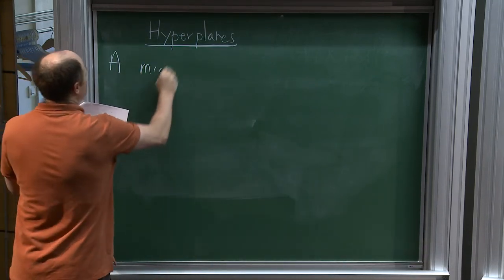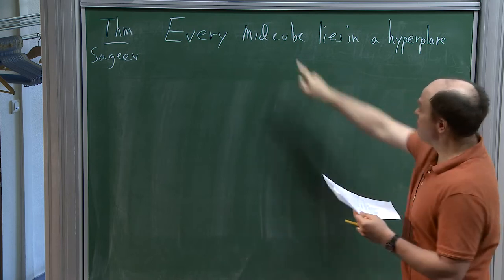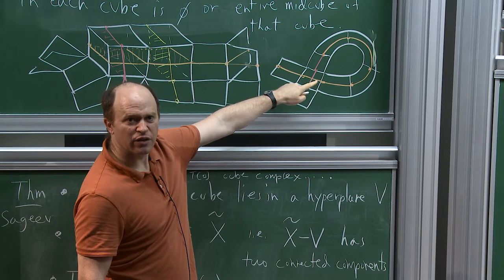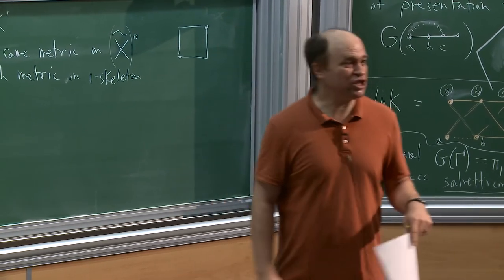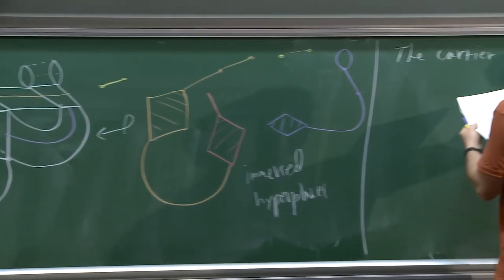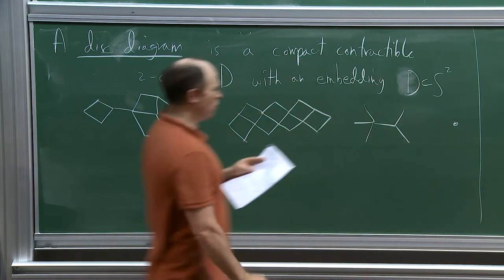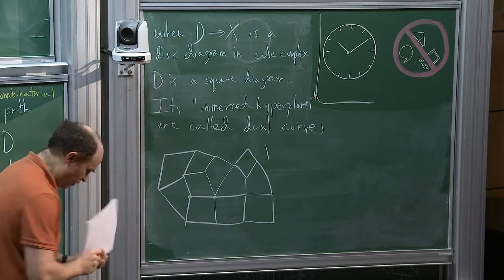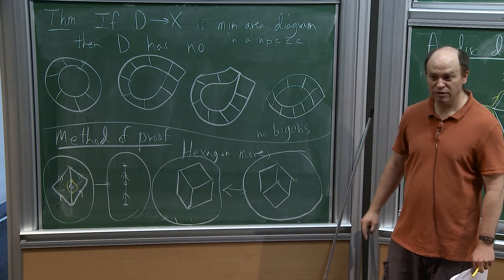Daniel T. Wise - 2/6 CAT(o) Cube Complexes